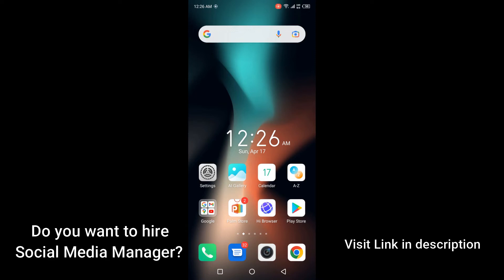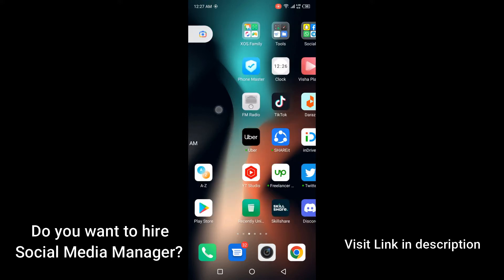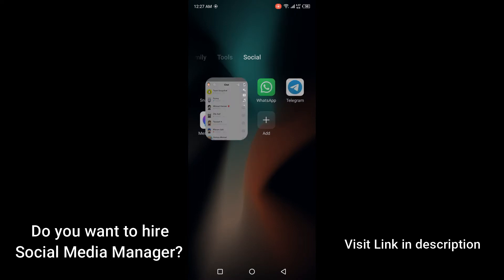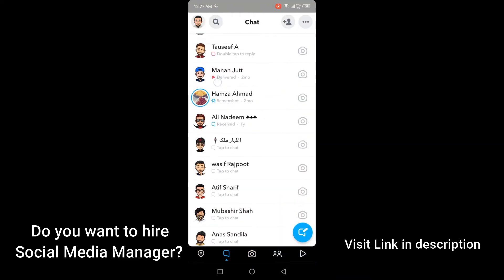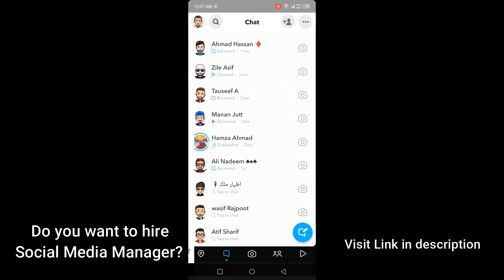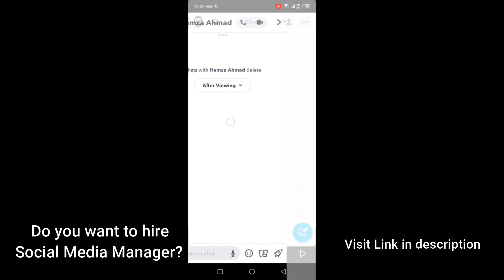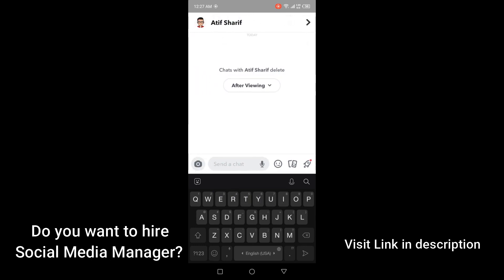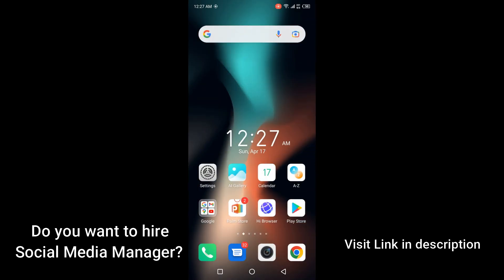How to read snapchat messages without open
In this video, I teach you how to read snapchat messages without open .